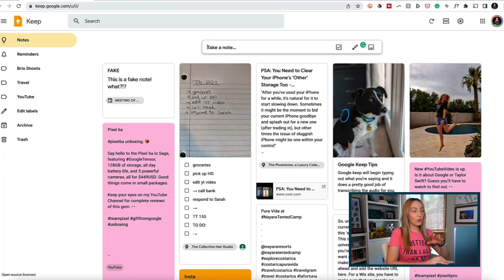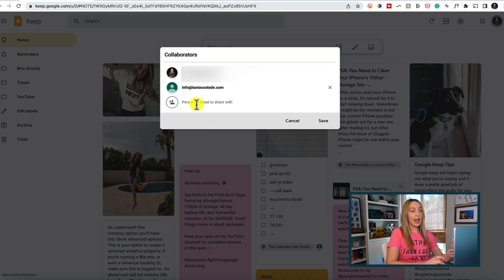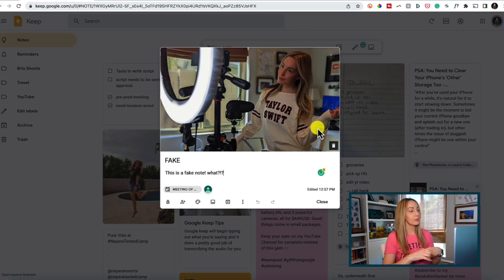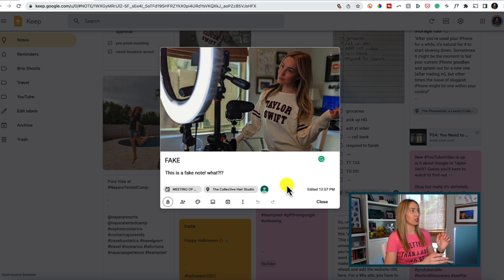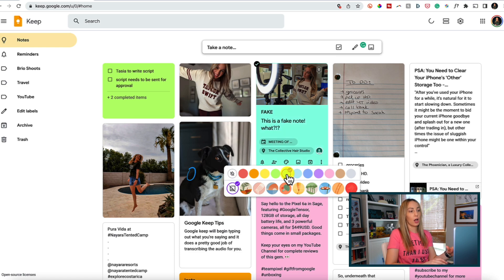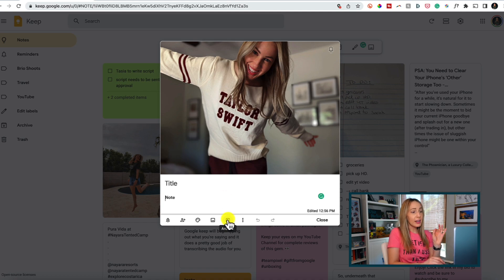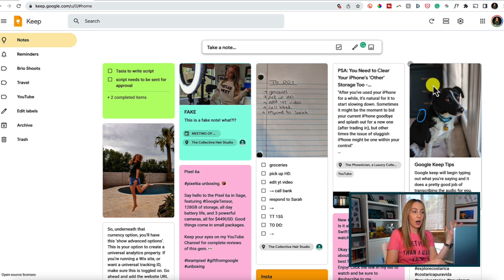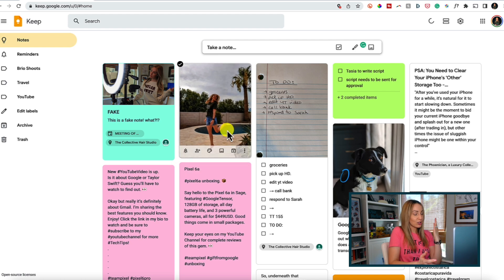The Best Google Keep Tips (Desktop)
Here are the best Google Keep tips - desktop edition!

Hey friends, I’m Tasia Custode and in this video, I’m sharing the best Google Keep tips for desktop. Google Keep is one of my favorite ways to take notes, make checklists and stay organized. These are just some of my favorite features, that are sure to make you more productive when it comes to Google Keep. What do you think of these Google Keep tips?

⏰ TIMECODES:
00:00 - Intro
00:44 - Add an image
01:29 - Collaborate
02:32 - Convert notes to checklists
03:04 - Set a reminder
04:33 - Color-code notes
05:18 - Add a label
06:36 - Archive notes
07:46 - Pin a note
08:27 - Re-arrange notes